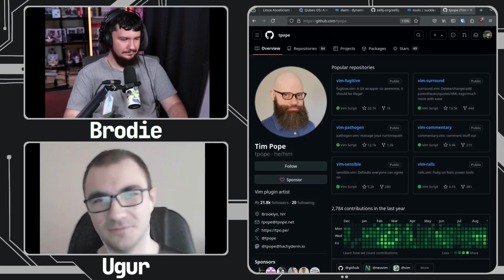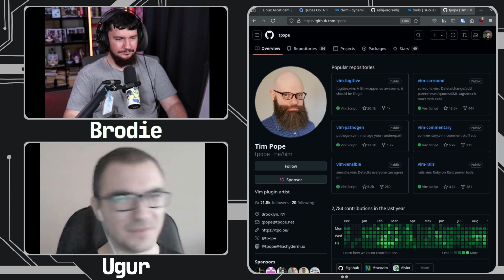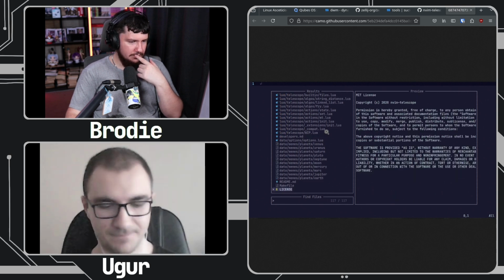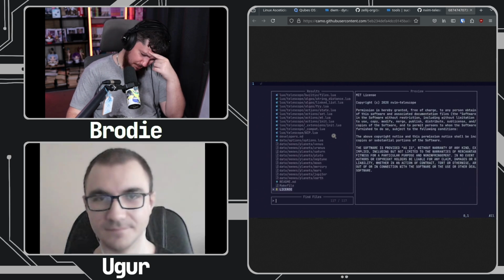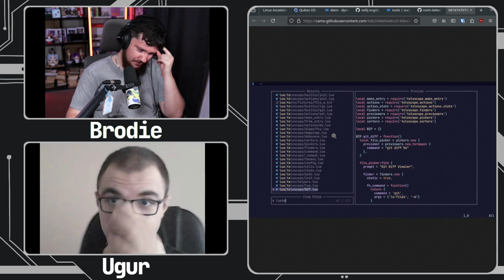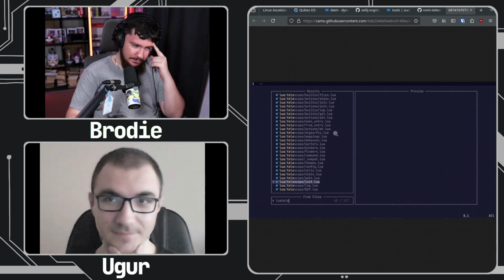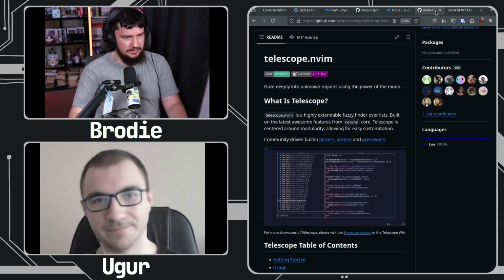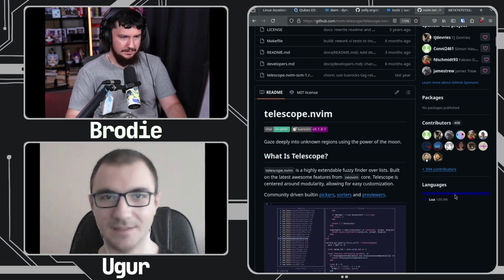Linux Software Bloat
There's a lot of software in the Linux world and a lot of it does way more than you actually want from it, this would be the kind of software I consider bloated.